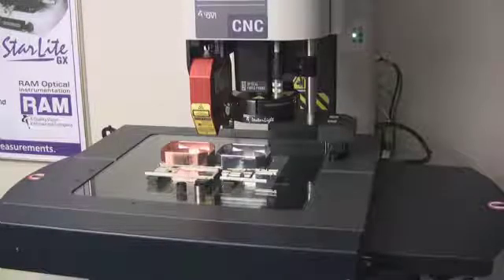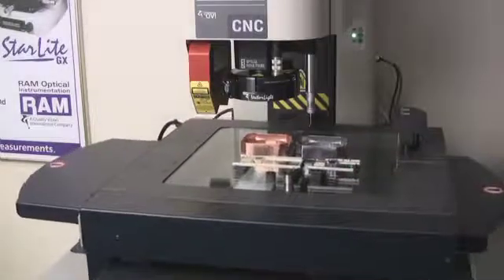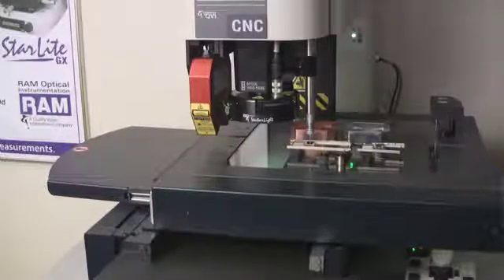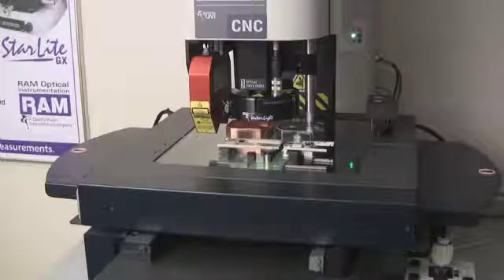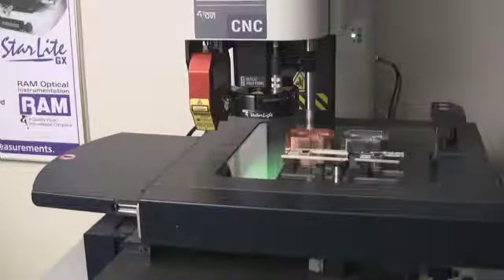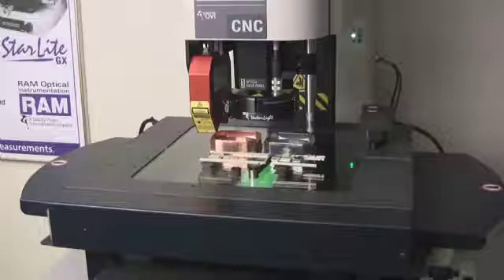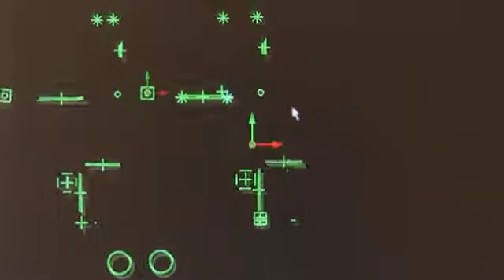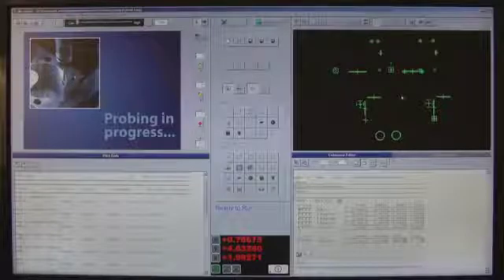RAM Optical Instrumentation "SprintMVP" with Touch Probe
SprintMVP 200-300 Systems

SprintMVP fits on a workbench and provides stage travels as large as 12" x 12". Use the handy joystick to move the part and optics. Precise autofocus speeds throughput and improves repeatability. Run programs for all your parts to keep your quality in control.

SprintMVP Features:
0.5-micron XYZ axis scales
LED back light
VectorLight™ ring light
Optional LED on-axis illumination
Powered by Measure-X® metrology software

Measure-X Metrology Software is designed for SprintMVP systems. Full-featured measurement software with intuitive point and click interfaces. Icon toolboxes make it simple to accomplish measurement and write part programs. Interactive editor allows direct text editing for all step entries.

ระบบการวัดขนาดด้วยภาพแบบอัตโนมัติ โดยมีคุณลักษณะโดยรวมดังต่อไปนี้

- วัดชิ้นงานได้อย่างรวดเร็วแม่นยำ ลดเวลา
- ประมวลผลรวดเร็ว สามารถรายงานผลได้ในรูปแบบที่ต้องการ สามารถส่งข้อมูลไปประมวลผลทางสติถิได้ สามารถเชื่อมต่อได้กับเครื่องพิมพ์หรือฐานข้อมูลอื่นๆ สามารถออกแบบรายงานได้
- มีคอมพิวเตอร์ประมวลผล หากคอมพิวเตอร์เสีย สามารถหาทดแทนได้ในราคาไม่แพง
- มีบริการหลังการขายรวมถึงการสอบเทียบ
- ประยุกต์ใช้งานได้อย่างหลากหลายตามรูปแบบของชิ้นงาน
- มี Standard Artifact สำหรับการสอบเทียบ